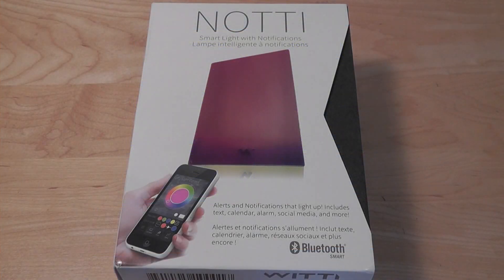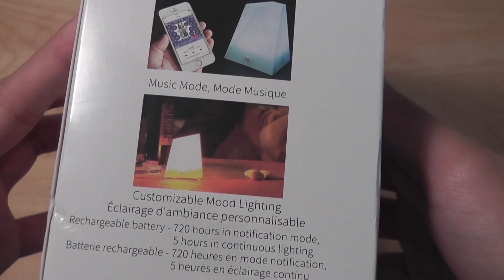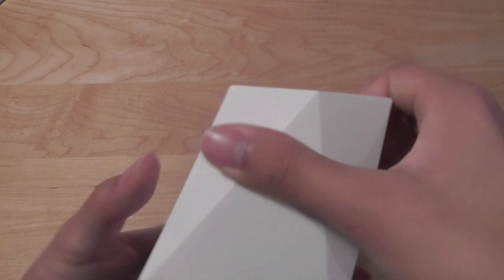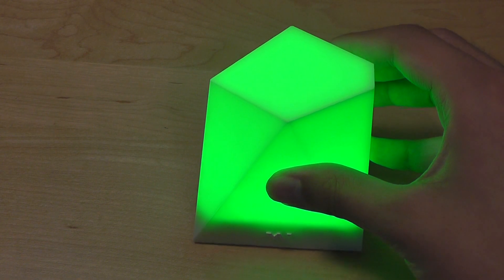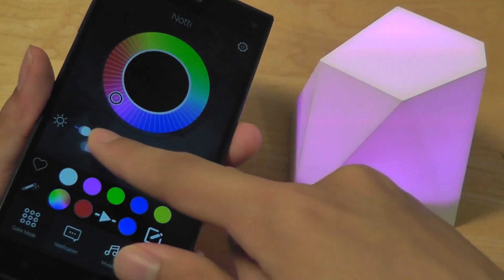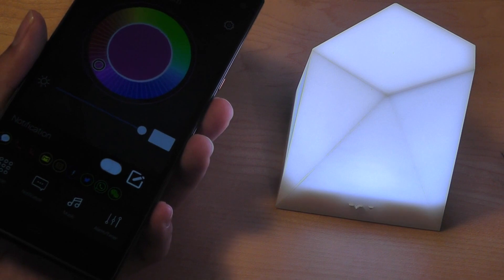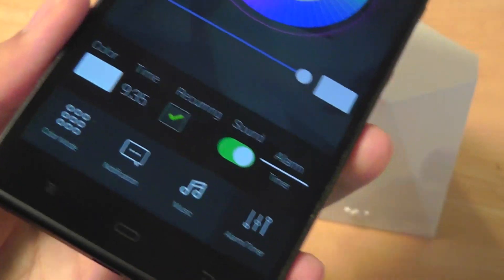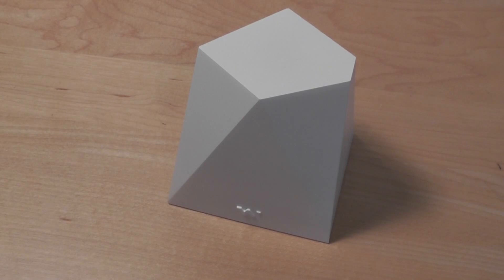REVIEW: NOTTI - Smart Mood Light with Notifications!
The NOTTI (by Witti Design) is a smart light which discreetly shows off notifications (Gmail/Facebook/Twitter/Calls/Texts). Otherwise, the unique mood light can also be used as an alarm (wake-up light), music companion, and desk lamp. Find out more in this official video review.